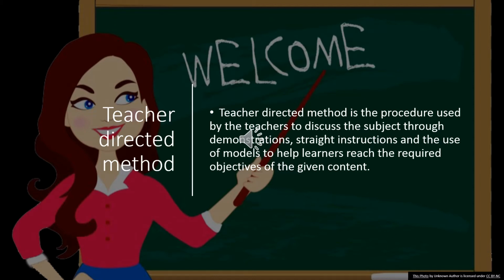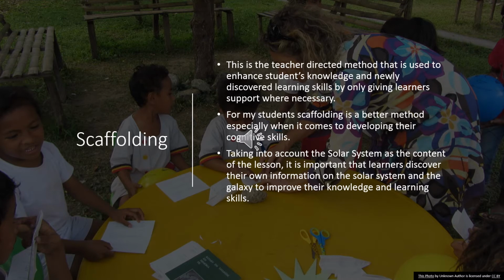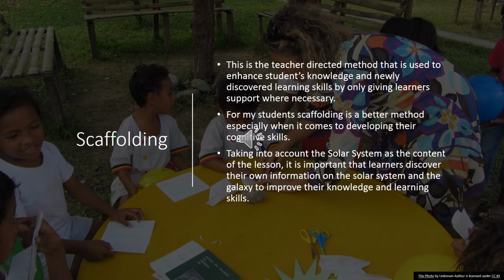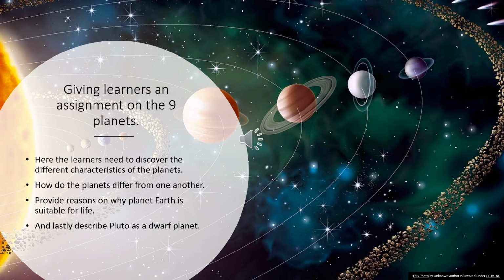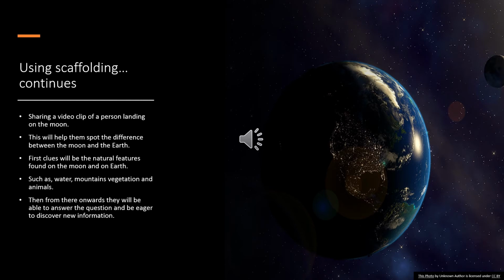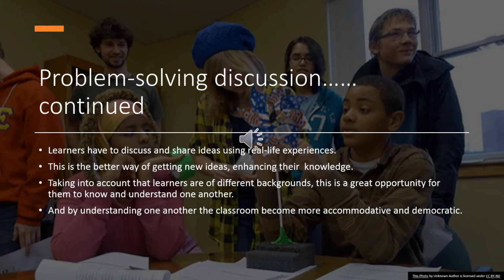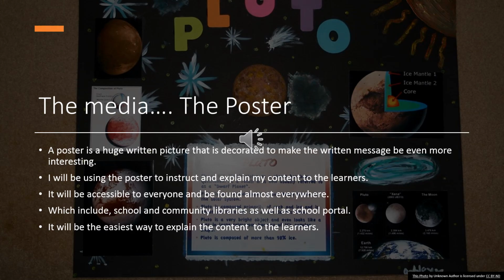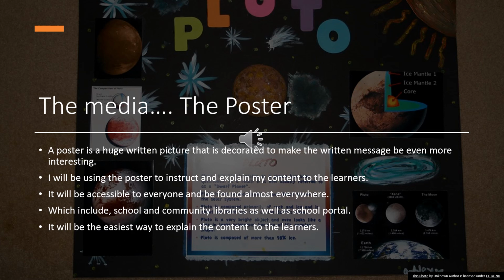OPV 212 Lesson Presentation